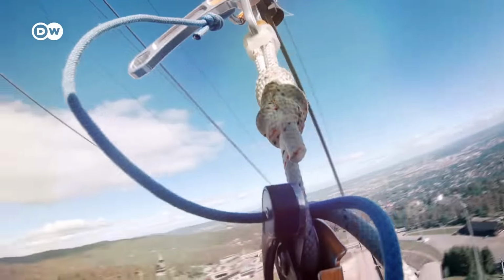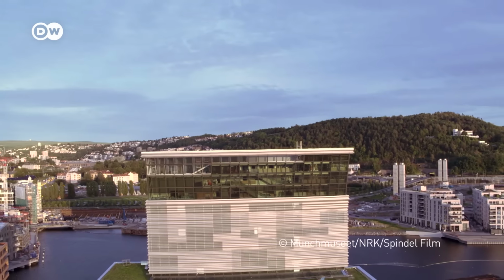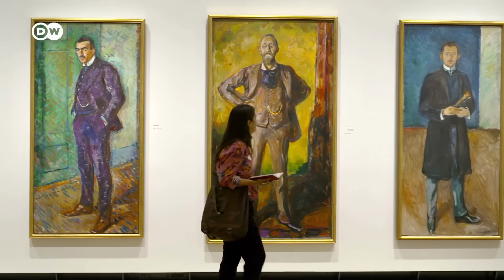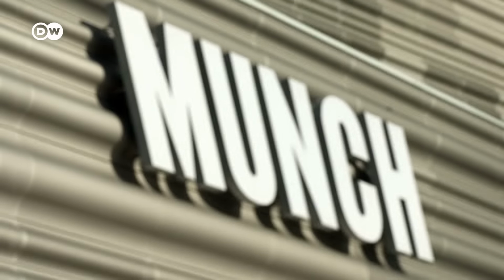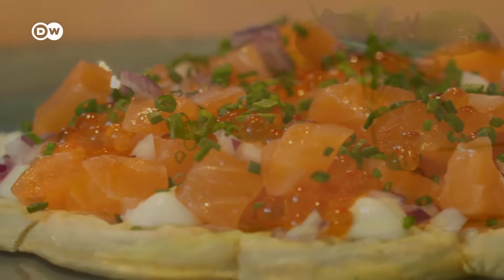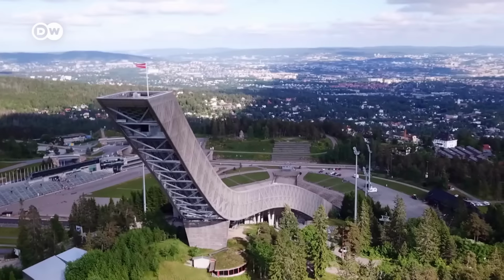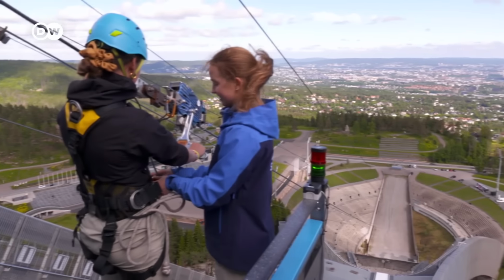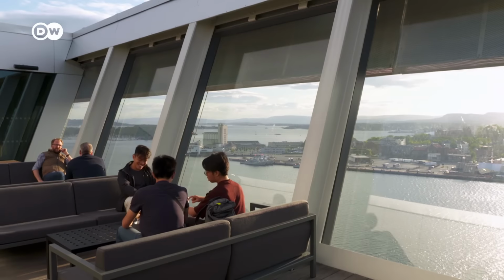What you Must See, Do and Eat in Oslo – Our Travel Tips for Norway's Capital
There's so much to discover in Oslo: beaches, bars and clubs, restaurants and culture in abundance. But how to choose? Here are three unmissable attractions in the Norwegian capital!

Would you like to find out more about DW Travel?

DW Travel is showing you the captivating world of travel. Come along with us to regions and cities in Germany, throughout Europe and to far-away destinations.